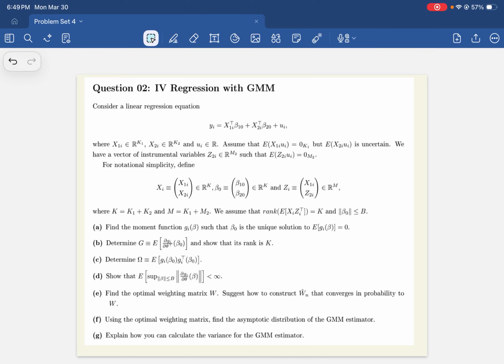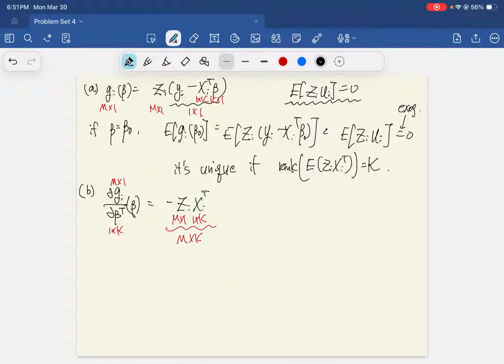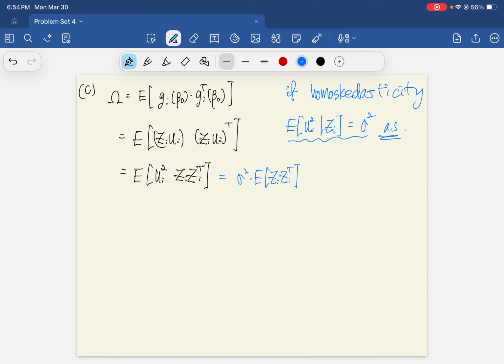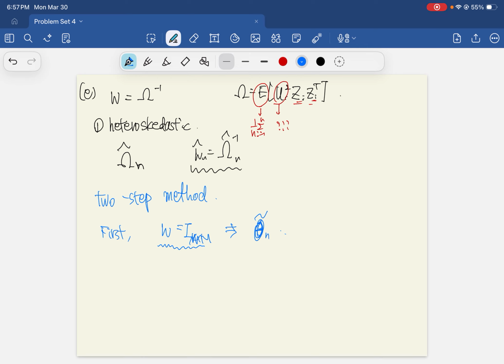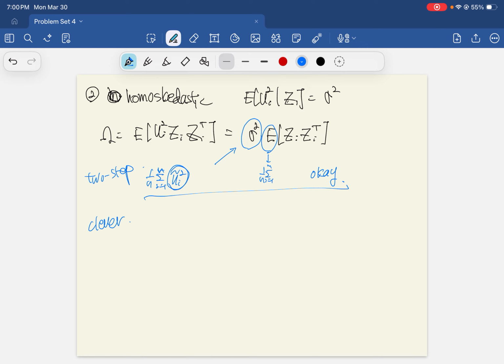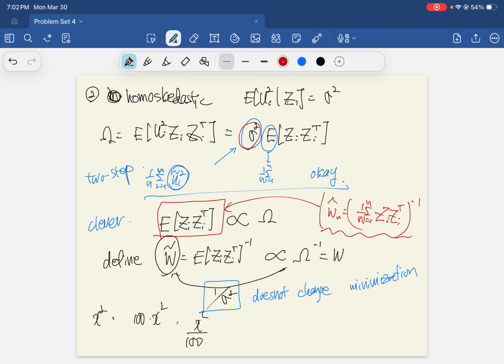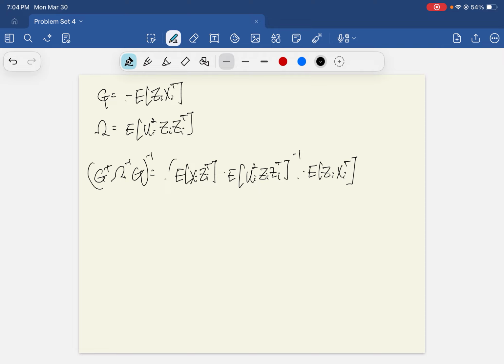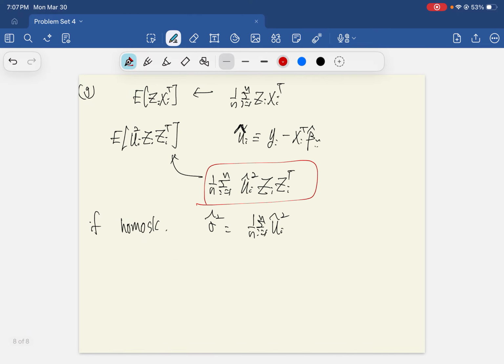Eco621 Problem Set 4 Question 02